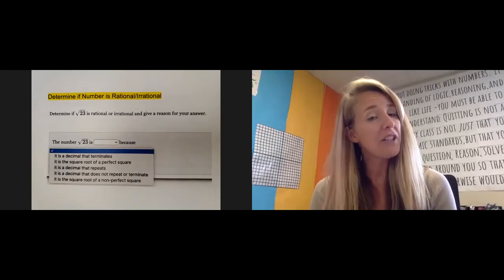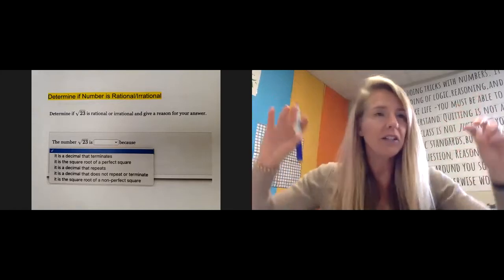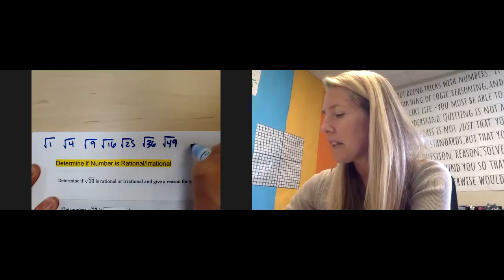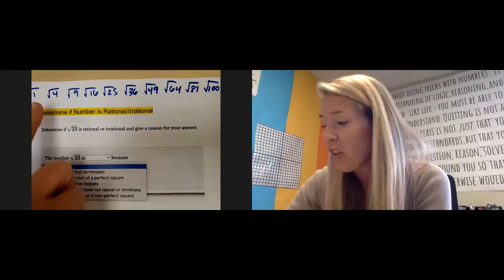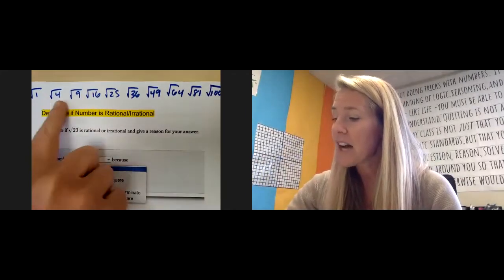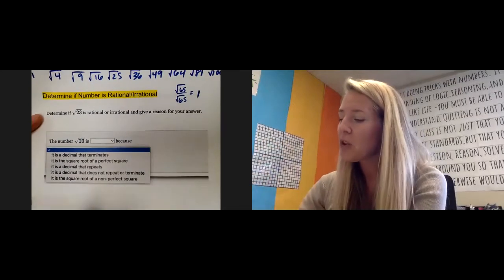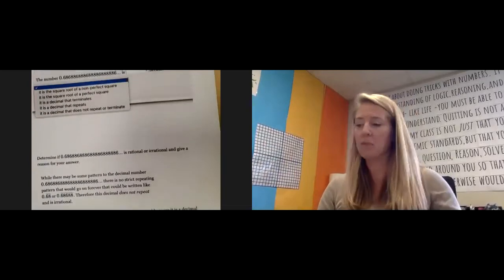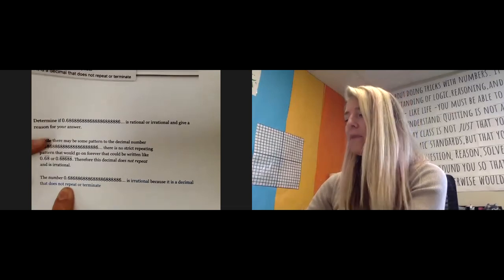Delta Math - Determine of Number is Rational/Irrational